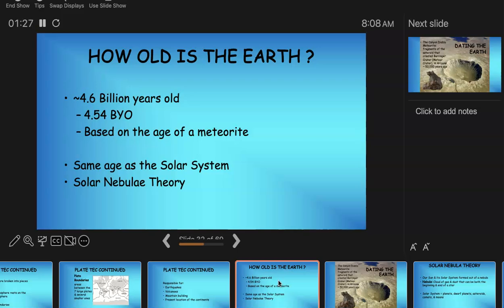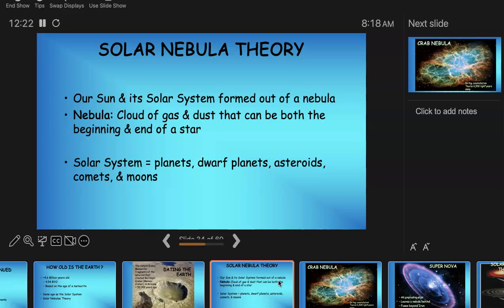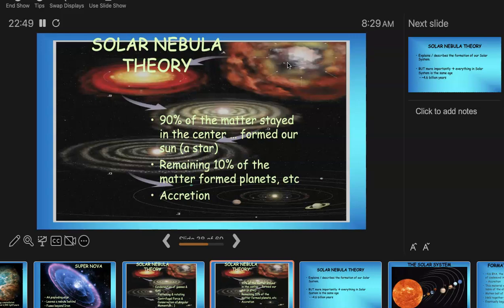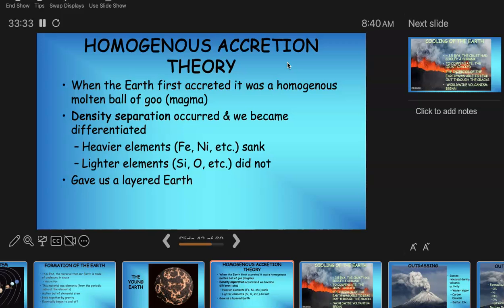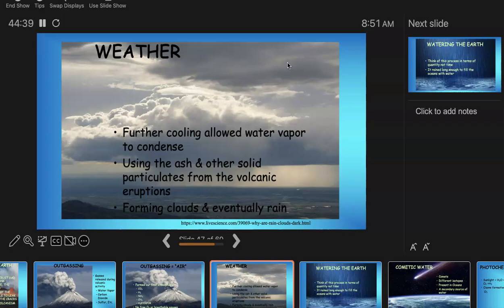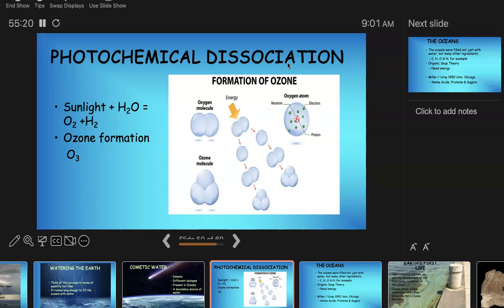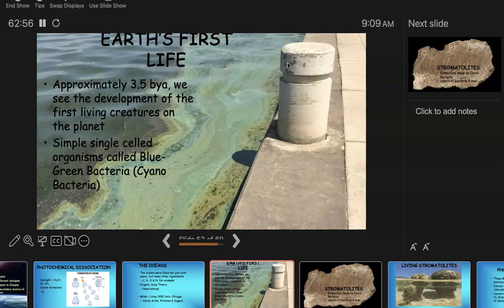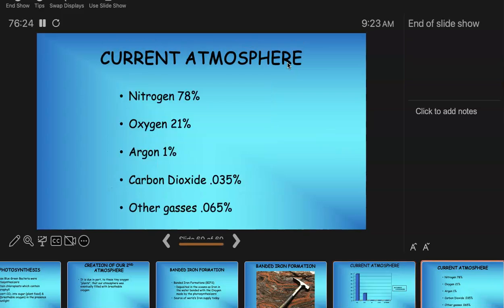Investigating the Earth pt3 Sp25